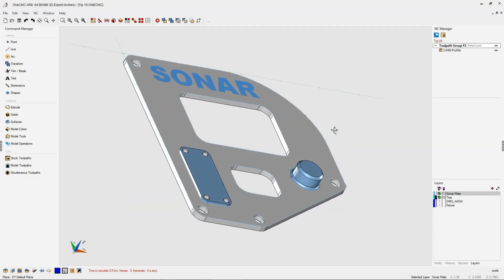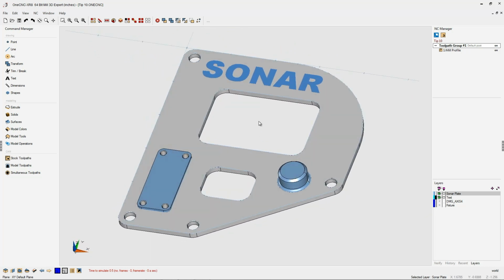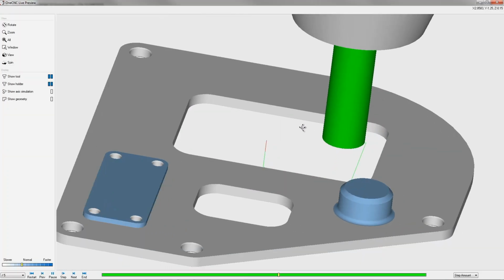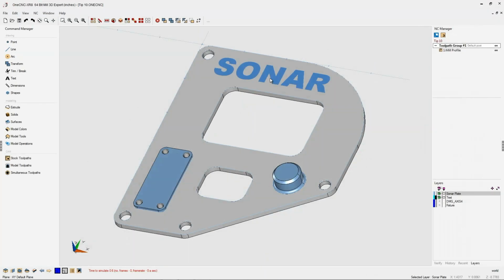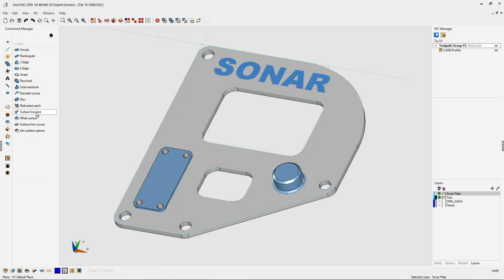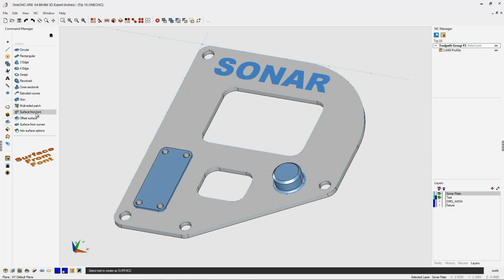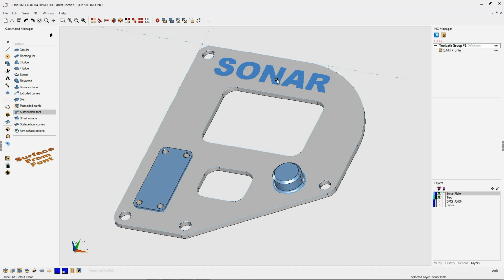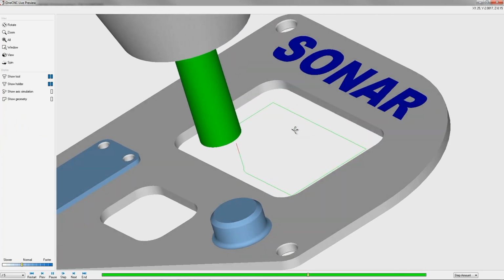OneCNC Text to Surface - Tip 141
This video is about OneCNC Test to Surface functionality - Tip 141.  OneCNC is faster, smarter & more capable than ever. If you’re ready to upgrade your shop, check out the What’s New video for our latest OneCNC features. As one of the most popular CAD/CAM software in the world we like to keep our users informed. Be part of the growing global community at OneCNC and let us help you shape the future of manufacturing.